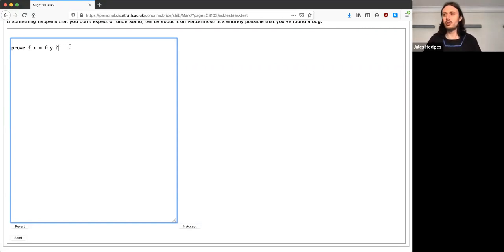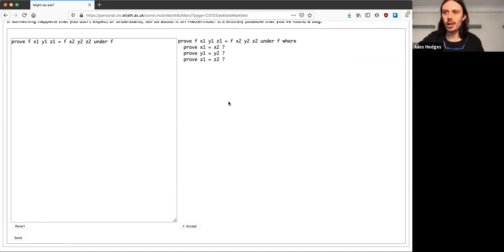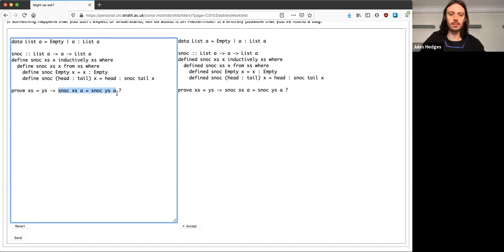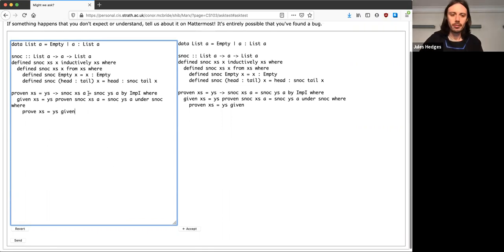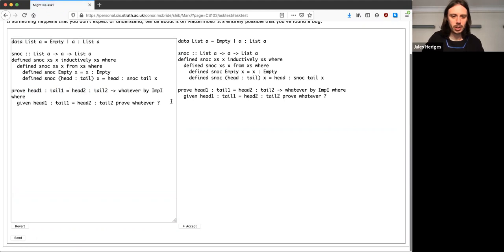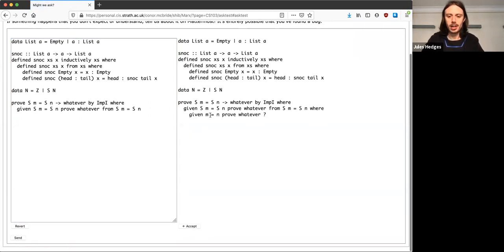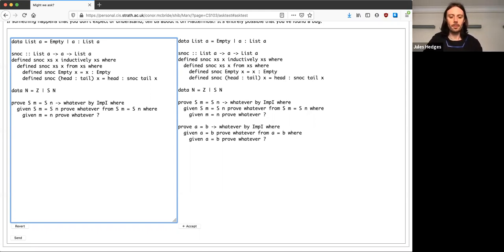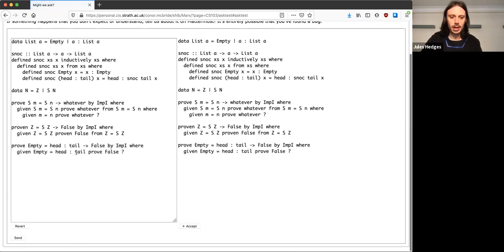CS103 semester 2 (2021) - week 7 exploration 3